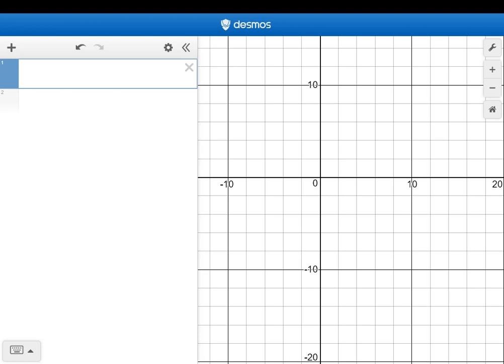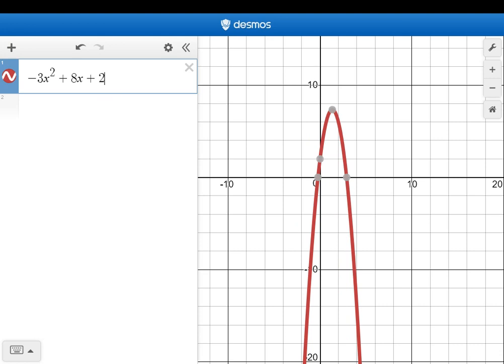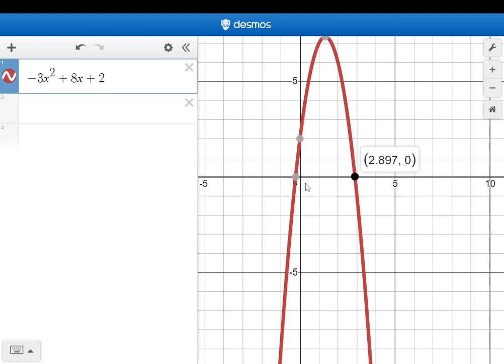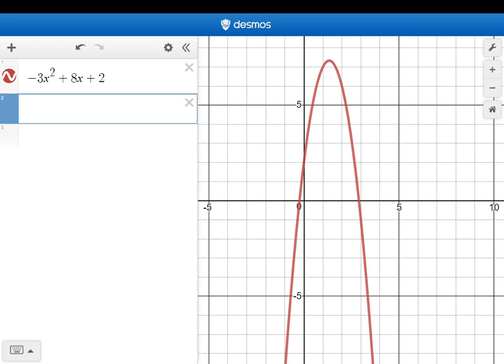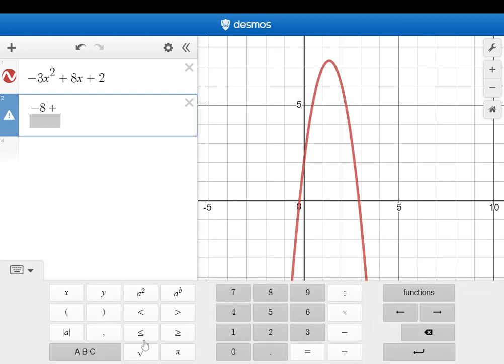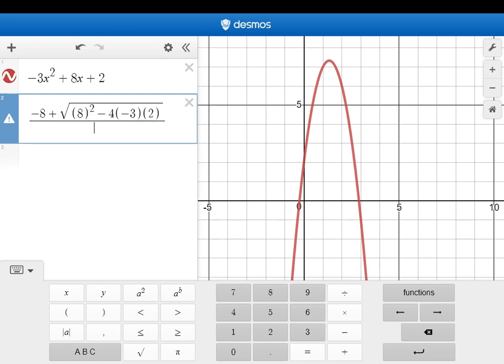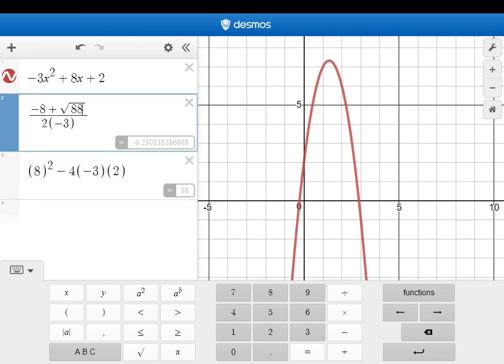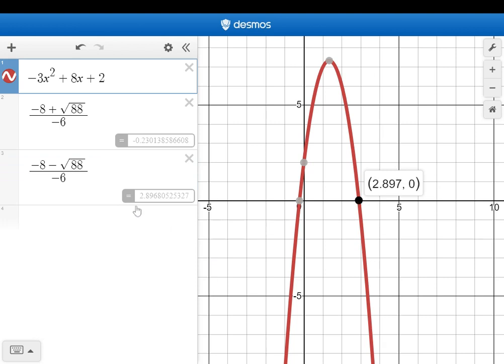Find the Solutions/Zeros/X-Intercepts/Roots of a Quadratic